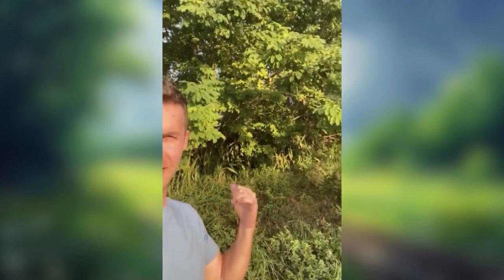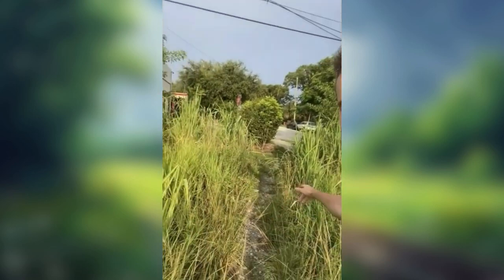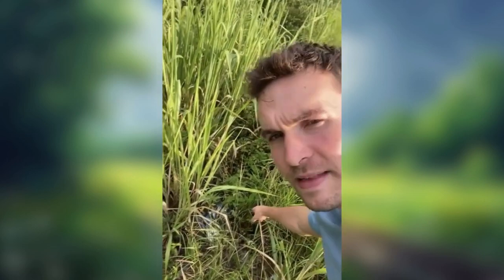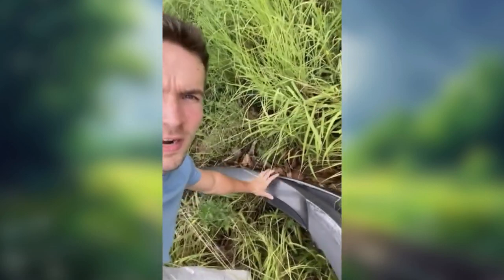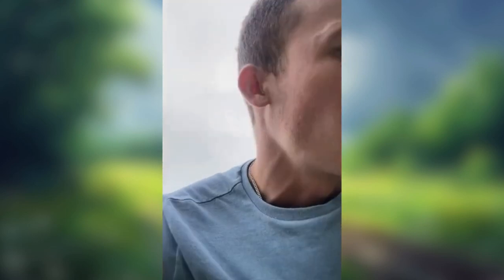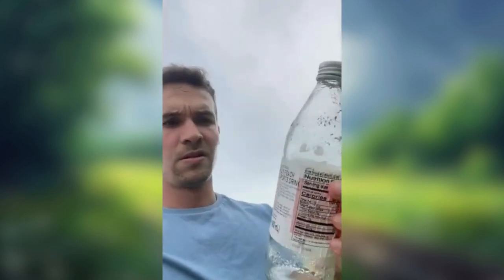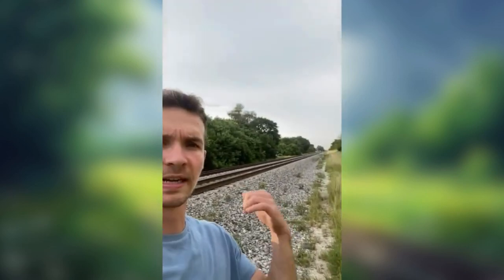I Found A Car Bumper By The Railroad Tracks (Exploring Vlog)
These are some fun videos I post on Instagram, aligned with my mission of spreading awesome nature to a wider audience.